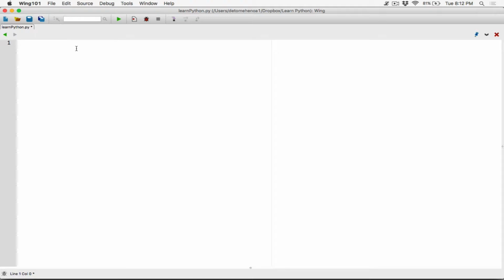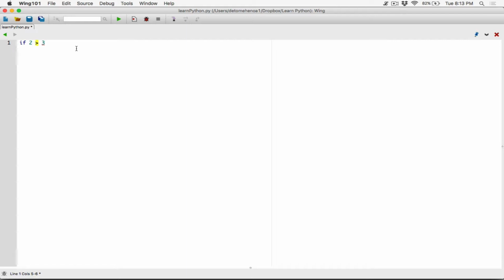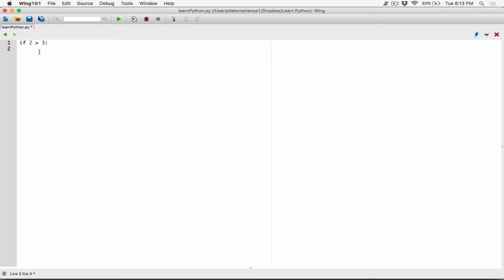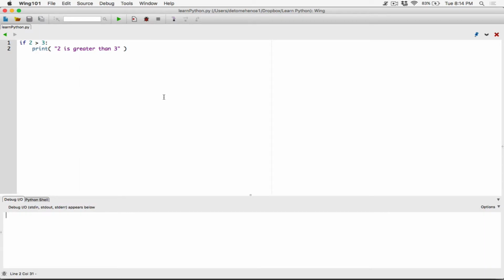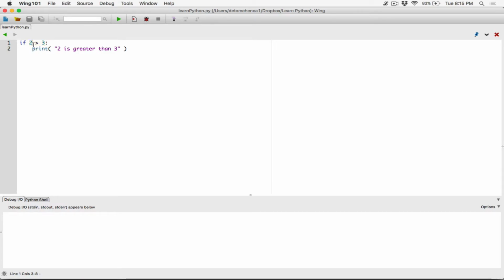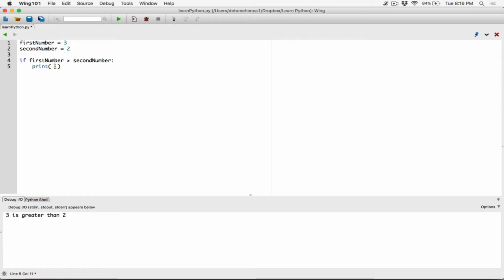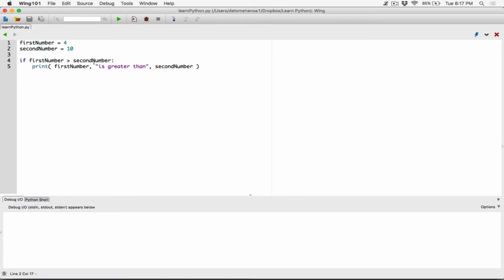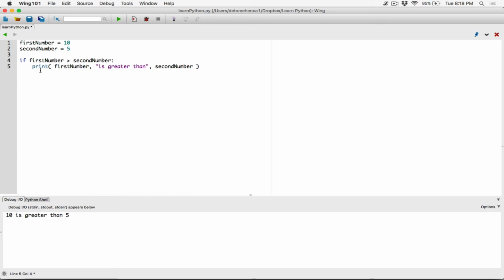45. If statement - Learn Python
Learn Python

If statement

Thanks 😊